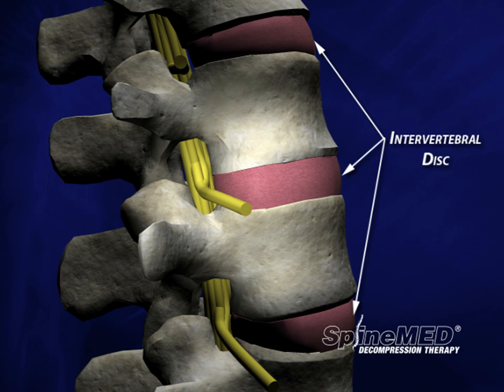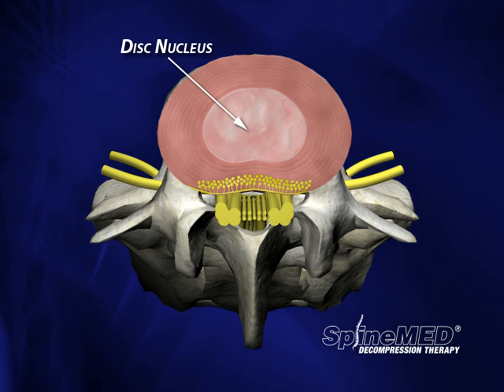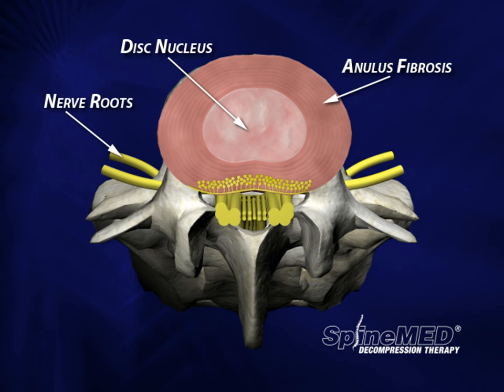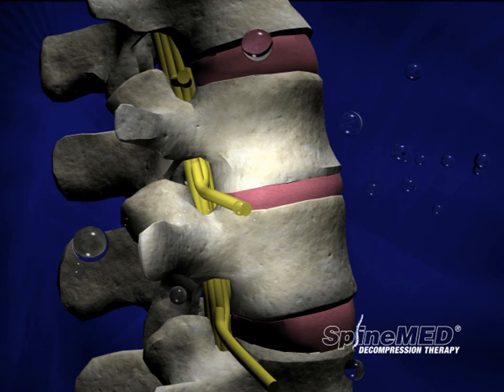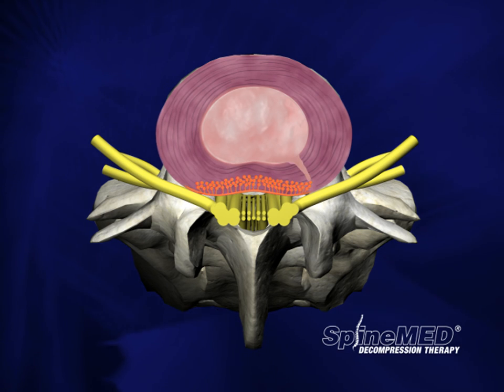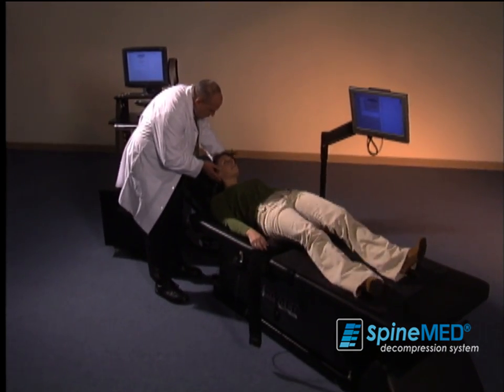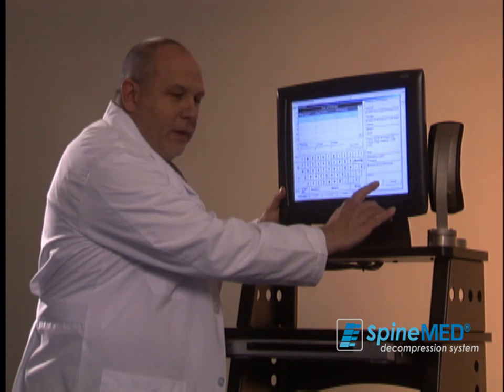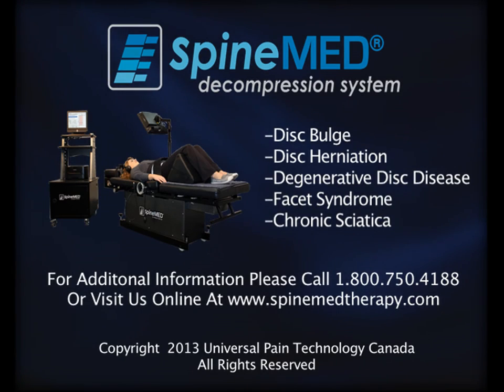SpineMED® Patient Education DVD English